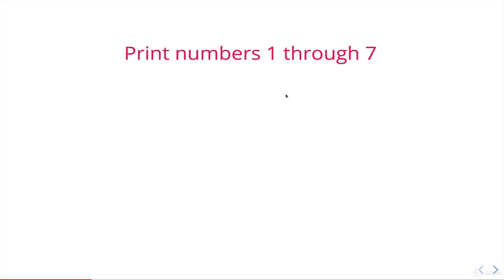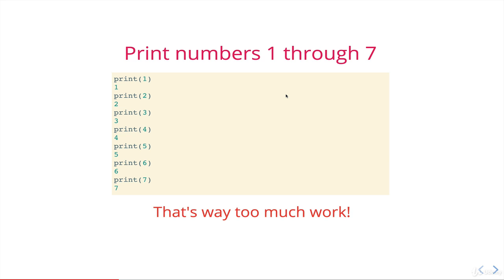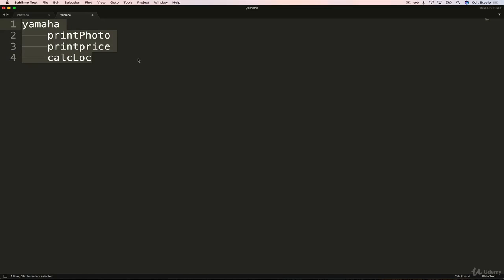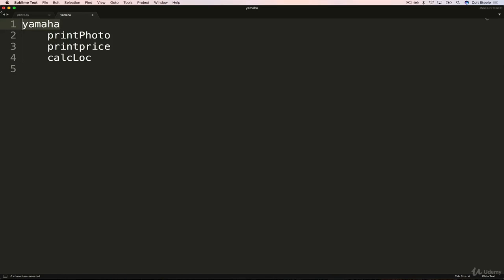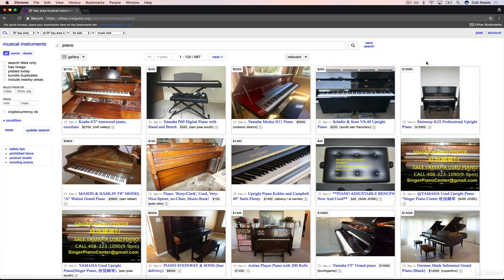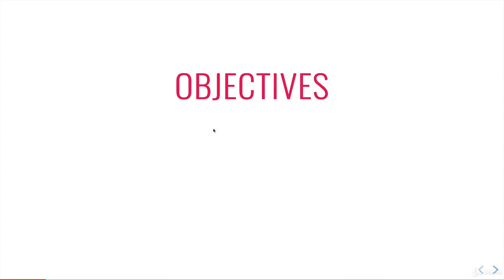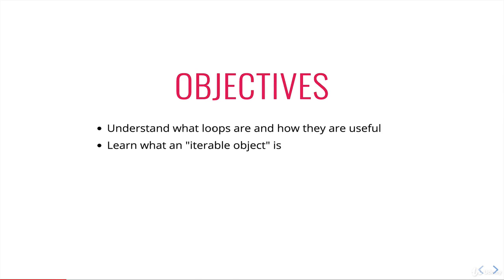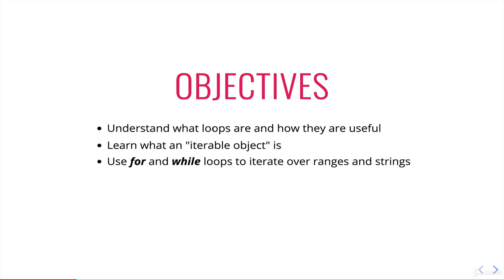Looping in Python Section Introduction Coding for Kids: Python: Learn to Code with 50 Awesome Games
In this video, we will learn Looping in Python Section Introduction in Python 3

ascii table
udemy
python3
arab crossword clue
pypi
install python
python list
python 3 list
python3
pip
python code
python 3 print
python print
install pip
pip install
python version
python 3 download
python download
python dictionary
python 3 dictionary
JavaFX
Angular
Sorting algorithm
Tech With Tim
Hiroshima Airport
Docker
Stack
Penetration test
Prime number
Tableau Software
Tableau Software
Analytics
Go
Certification
React
MATLAB
Data structure
Cobra
JavaScript
C++
Engineer
Structure
Machine